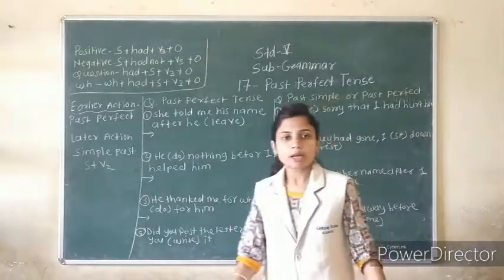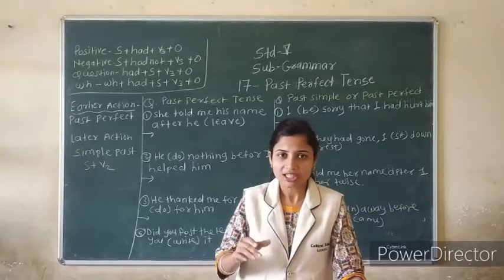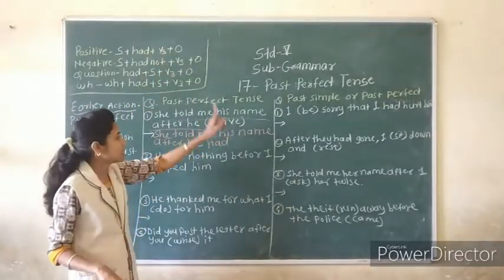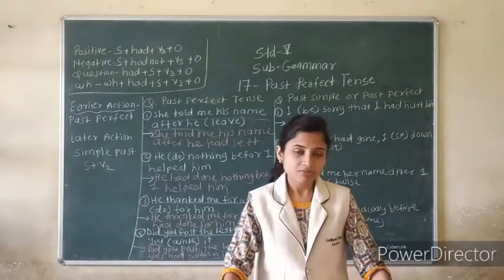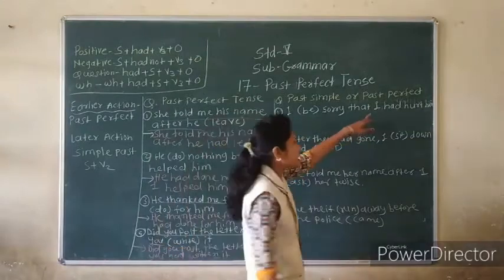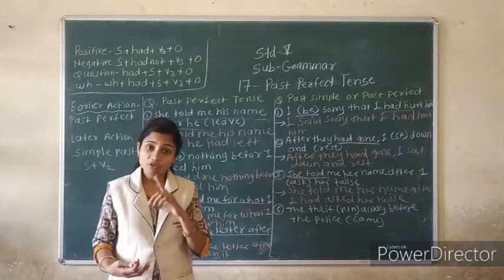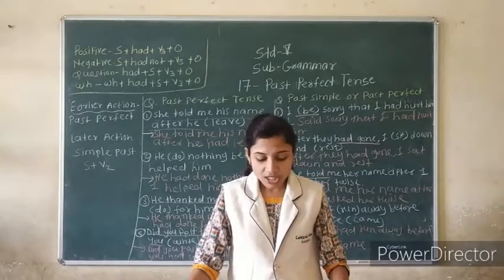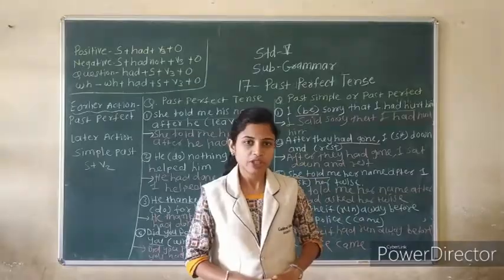Standard 5th | English | Grammar | Lesson 17